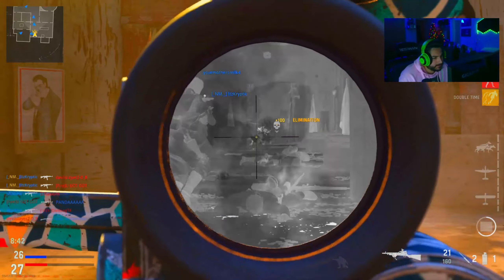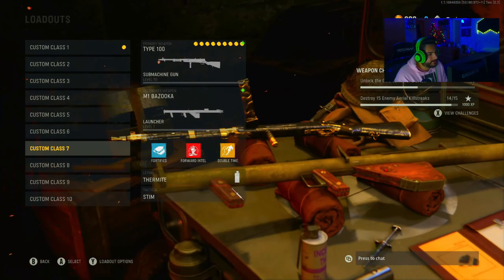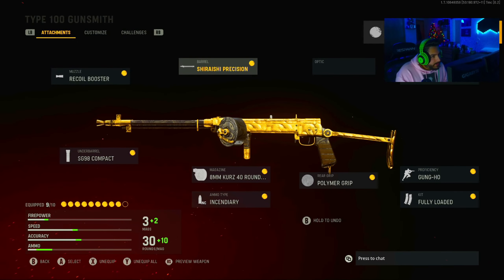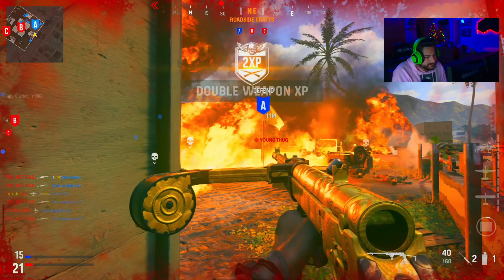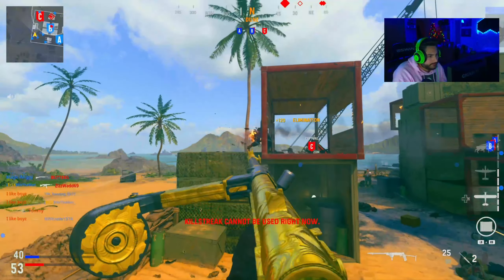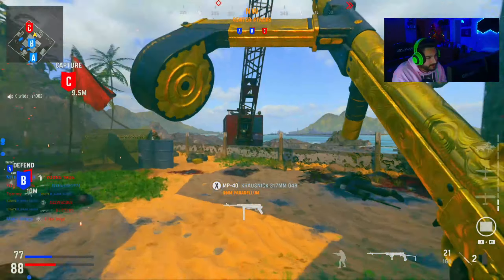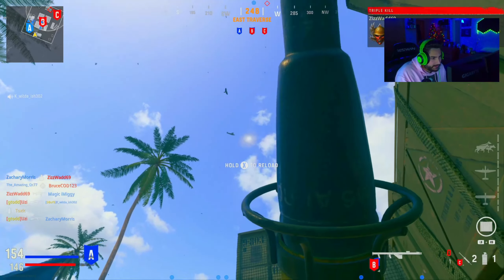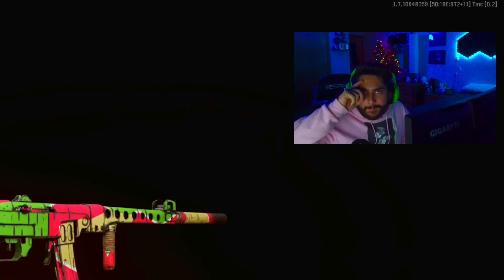THE GOLD TYPE 100 (Road to Atomic)